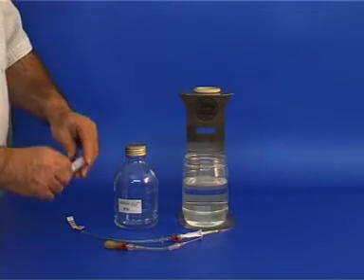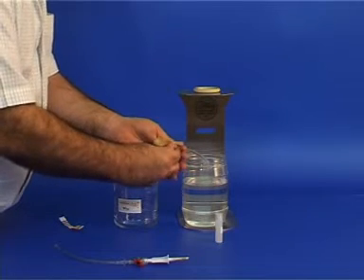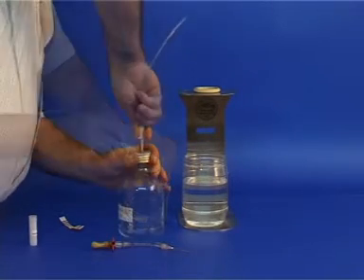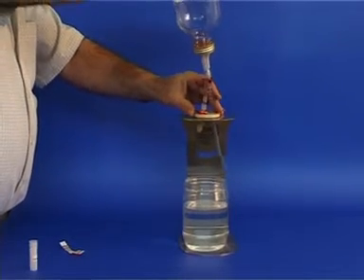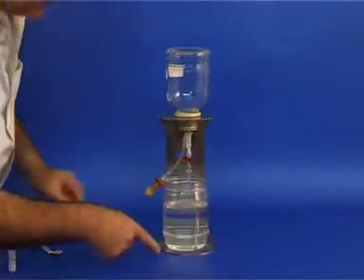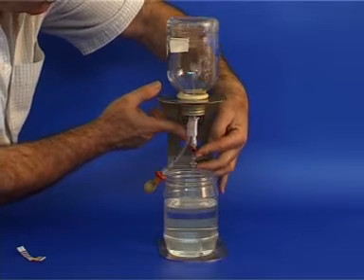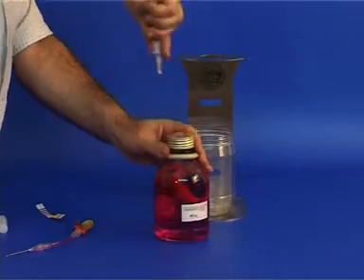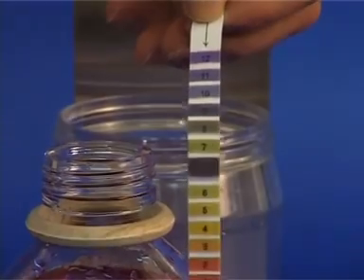02 Ammonia Fountain effect.mpg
Gas Solubility-The Ammonia Fountain Effect

Multiple use. Includes two bottles of ammonia gas, an empty container for water and indicator, a stand, a set of accessories and two vials with phenolphthalein. Each experiment consumes one bottle of gas.